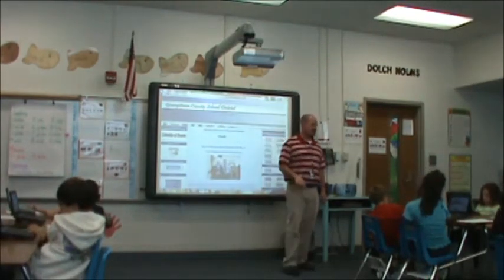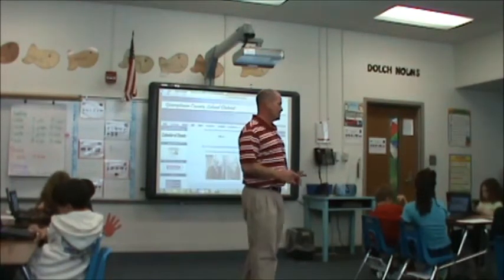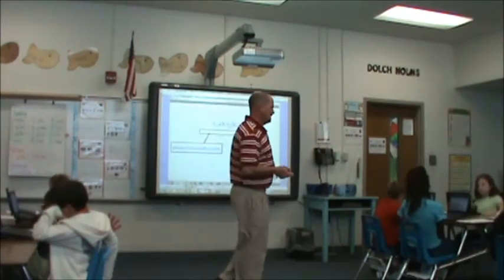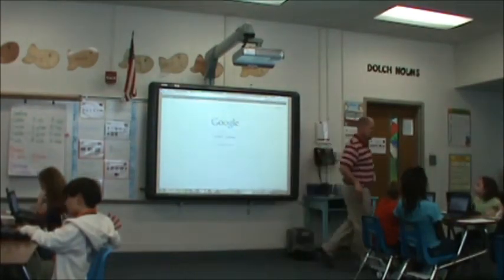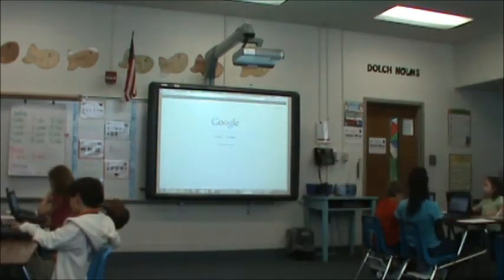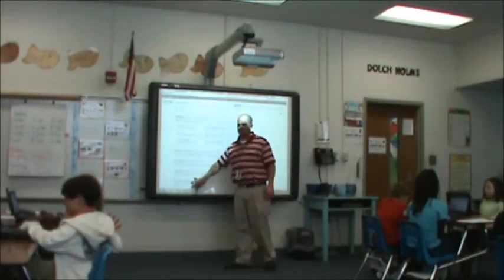instructional_integration_video_searching_internet